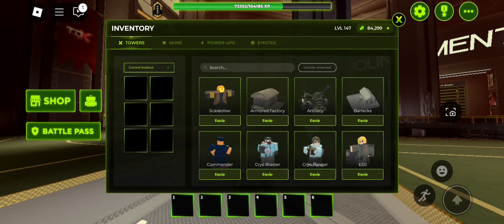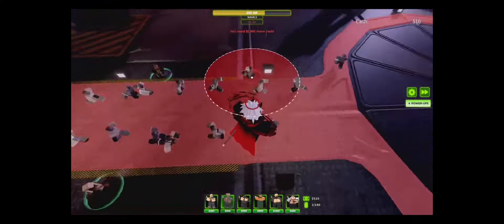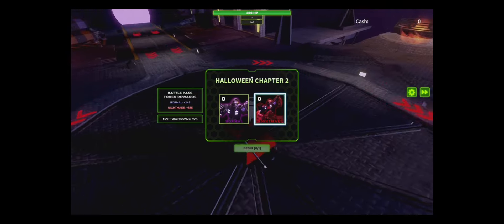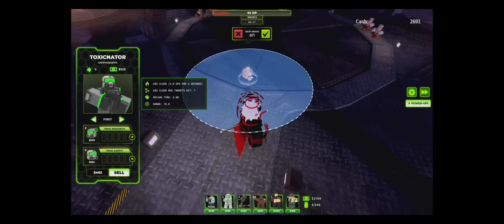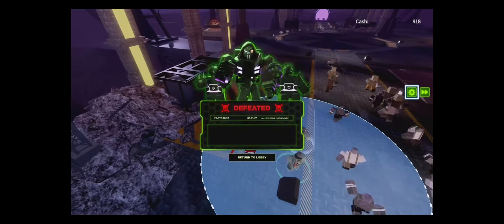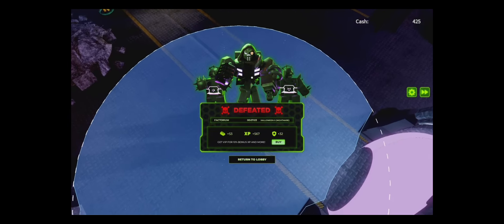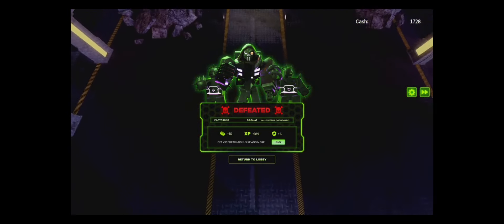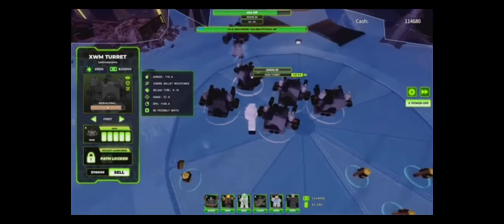How far can TDX towers get in chapter 2 nightmare(Halloween event)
This video was about me using every tower to get to see how far they'll get in nightmare so stick around find  out how everything went through this will be a fun journey so consider subscribing this took so much time